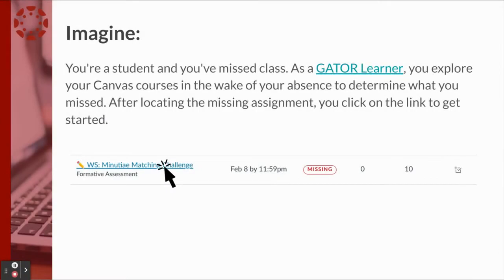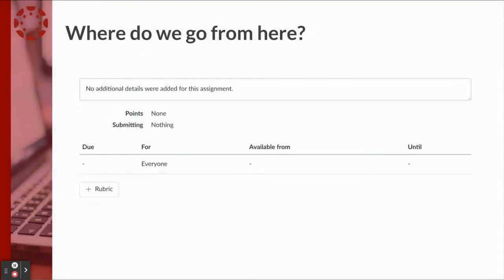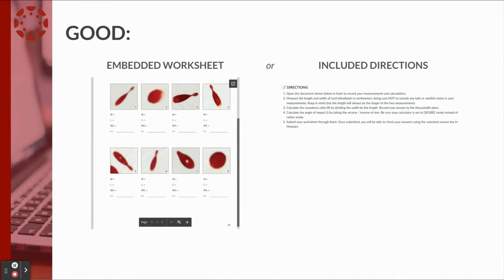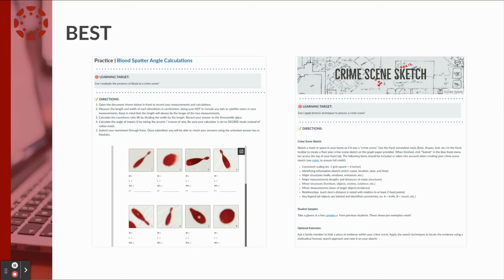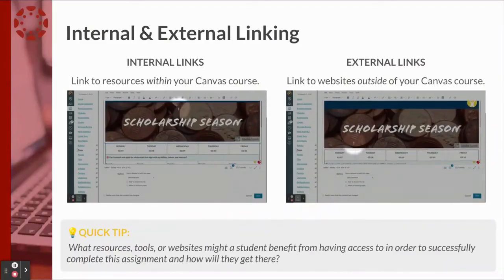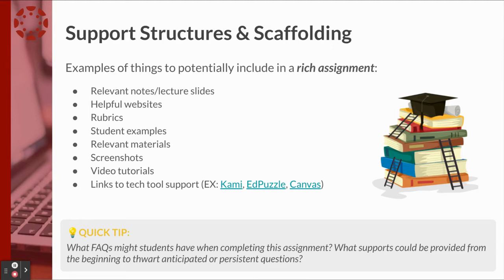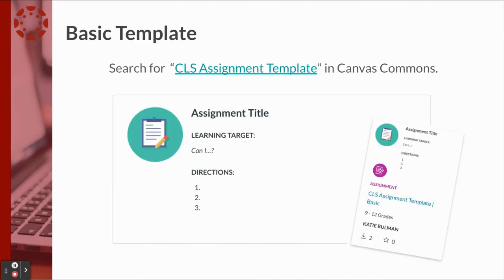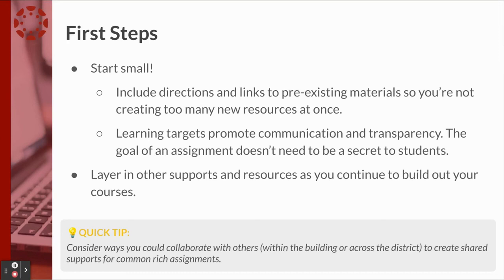Canvas: Rich Assignments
Learn how to create rich assignments in Canvas, allowing everyone--students, parents, and staff--to easily locate the resources needed to support student work.